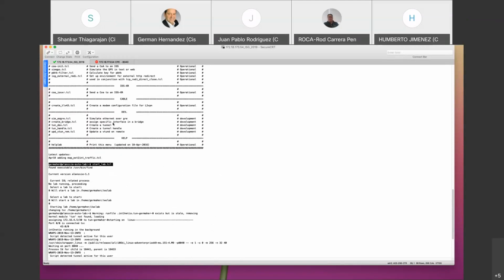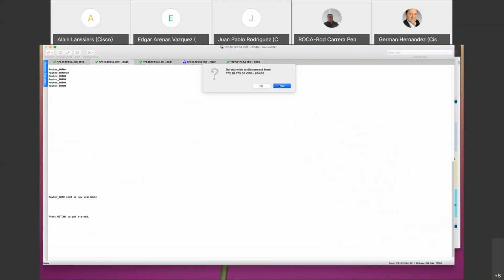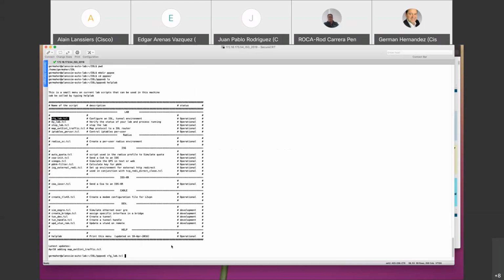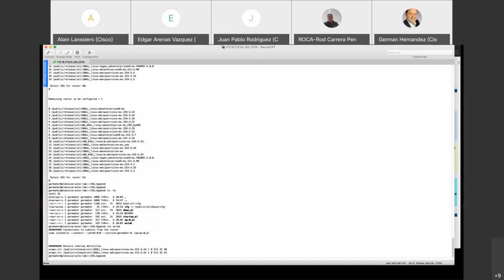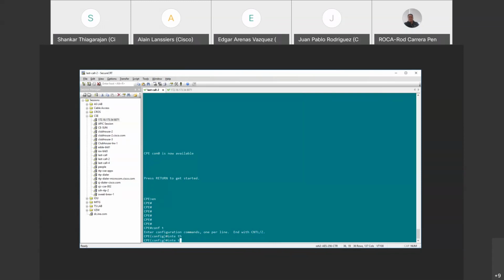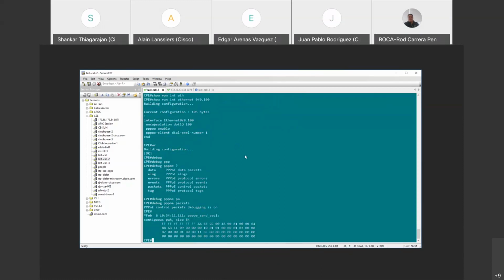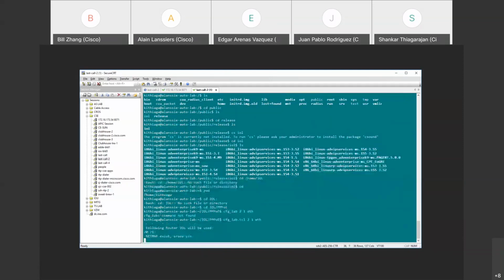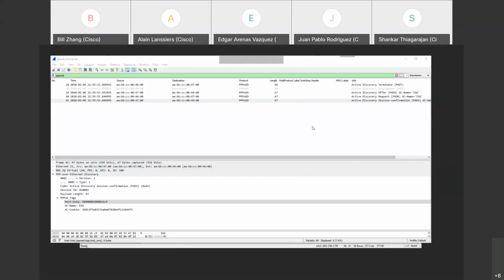WAN Training Lecture 16